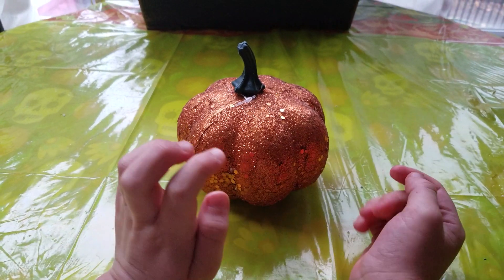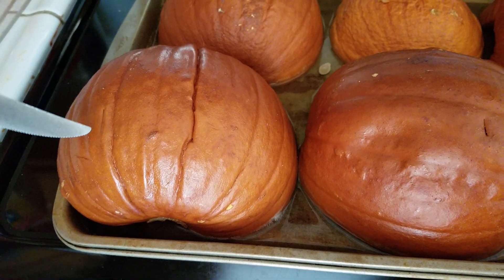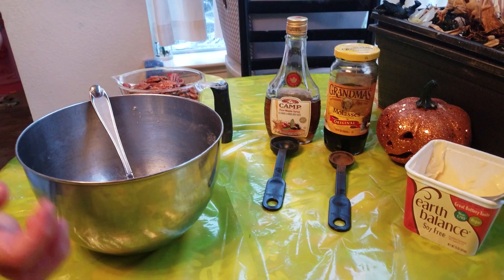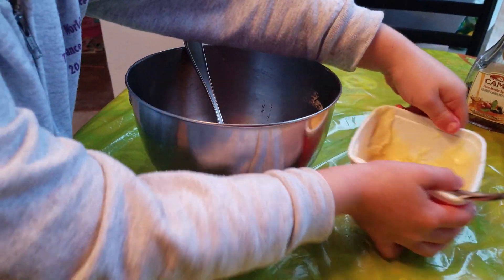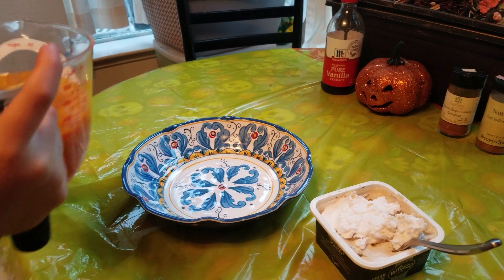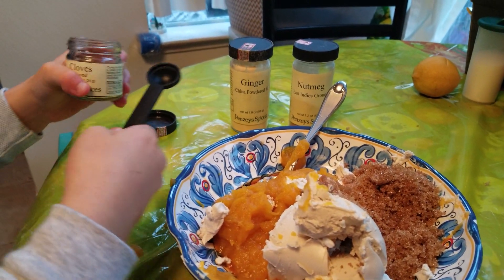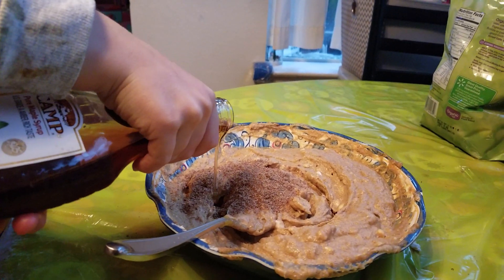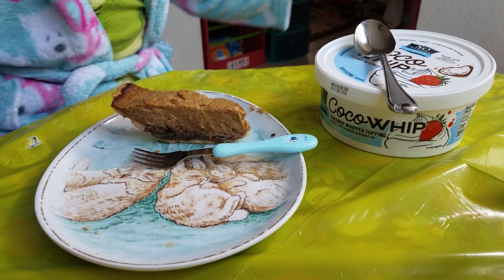ButterBeanz Bakes - Pumpkin Pecan Cheesecake Pie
This pecan pie crust is amazing with regular pumpkin pie too! This was our first time making a cheesecake version..shout out to Stacie's Country Cooking for giving us the idea to cheesecake it! If I could do it again I would have used more maple syrup or brown sugar for our cheesecake filling recipe. And do NOT skimp on that coconut whipped cream if you are using a low fat cream cheese like we did with the cashew!